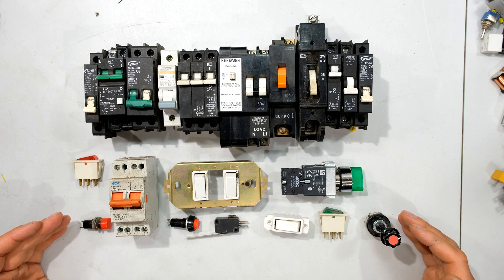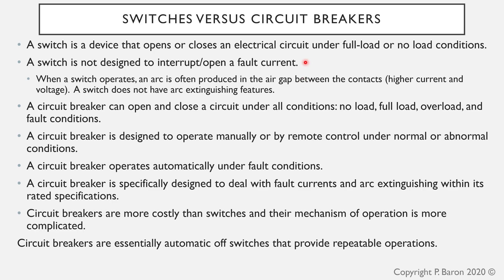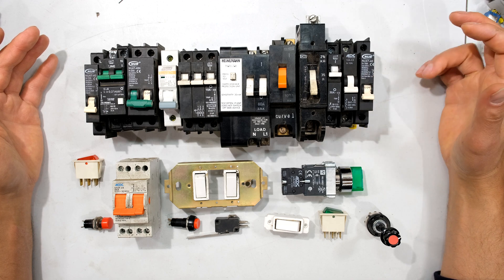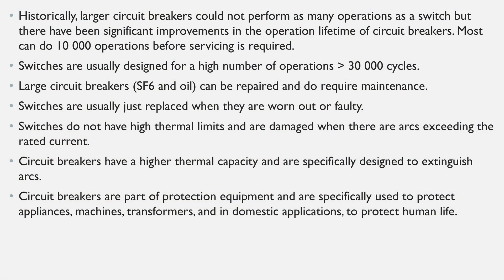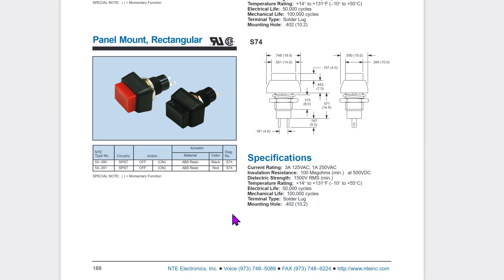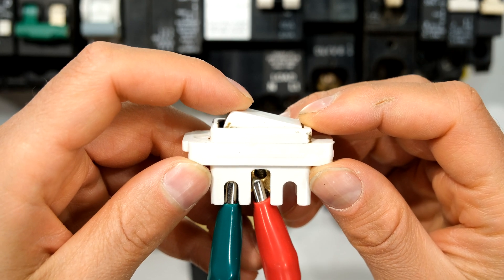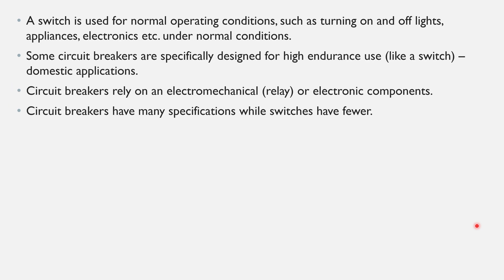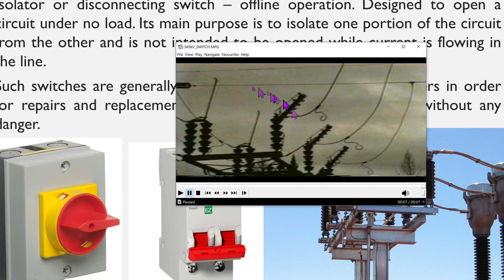Differences between a switch and a circuit breaker.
Switch versus circuit breaker.